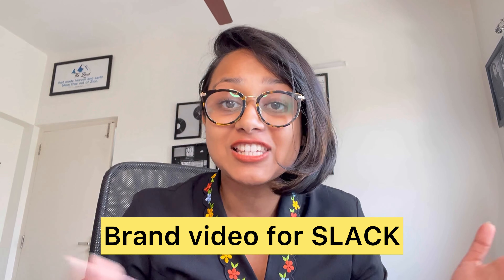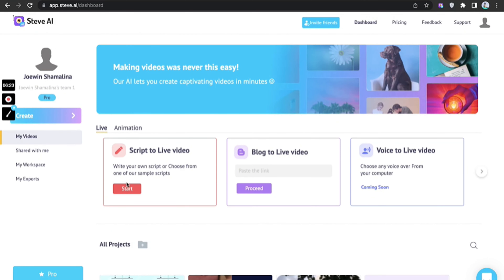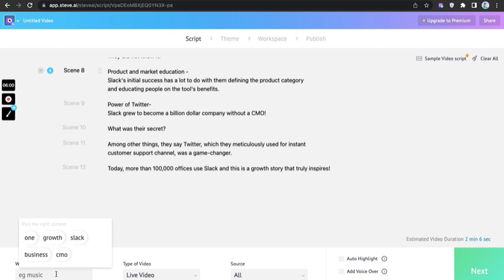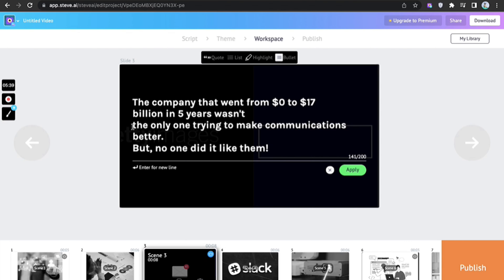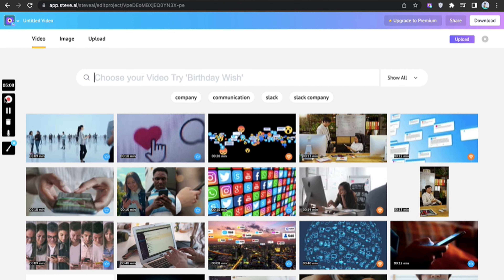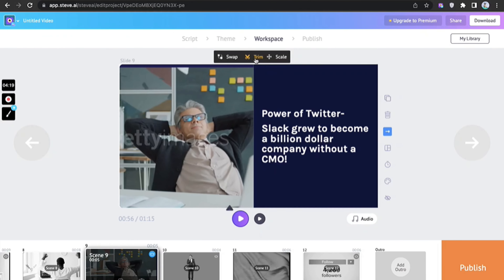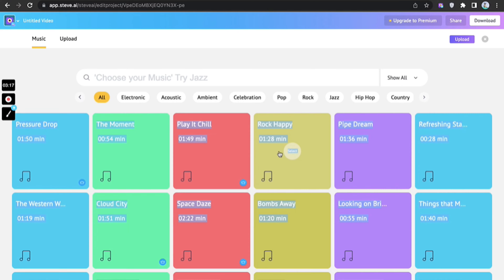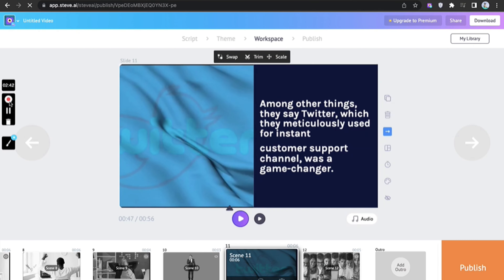Slack growth strategy from newbie to SaaS giant in 5 yrs | LinkedIn Video Maker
Do you want to make a LinkedIn Video about your business or marketing growth strategy?

From the moment we wake up to when we finally hit the bed at night, we use so many many software tools for work, for leisure, for daily essential, and so on . Even while in bed, we scroll endlessly on social media, some of us track our sleep, some of us have designated podcasts as our lullabies! We basically are consumers of one SaaS tool or another, directly or indirectly, 24*7!

It is no wonder then that the SaaS industry stands at a whopping $240 billion projection in 2022!

More and more people are solving problems and changing the way we live by building SaaS products. But, it is also a very competitive market.

When it comes to building a user base and growing steadily, marketing, user education and talking about your brand plays a big role. What better way to do that than with video!

You can communicate your brand story in an engaging, powerful, memorable way with videos, especially on social media platforms like LinkedIn where such content is lapped up!

00:00 Introduction
01:36 Steps to create Brand Video for Slack
02:35 Slack Brand Story Video
03:35 End Card

The best part? With Steve AI, you can make your brand story video in minutes and how!

To show you just how easy it is, we made a brand video for Slack (which is one of the biggest SaaS growth stories) and this is how it went:

Login to Steve. AI and chose from either the animated or live video option! Here I am picking live video. I will be editing my own script, but I also have the choice to chose from the library of inbuilt scripts. Pick the perfect theme of your choice from the wide variety of themes we have! Your scenes are ready! As the AI has sort out the best options for you, you can still feel free to edit the scenes! Edit the text . Swap your images and videos from the innumerable options in our library or upload your own. Use the scale option to fit the video or image well within the frame. Use the trim option to pick the part of the video that goes well with the text. Use the colour palate to change the colours of the frame and the text! Pick the perfect audio from the variety of genre like pop rock , romance you name it. You can chose to quote highlight or bullet point your text as well! And your video is well ready!

Now, imagine your brand story that talks to all your audience and potential users and conveys the value that you offer and the amazing milestones you’ve reached. Sounds great, right?

So, then what are you waiting for? Pick the best of what you want to say about your brand and make that brand video today. In minutes, with Steve AI!